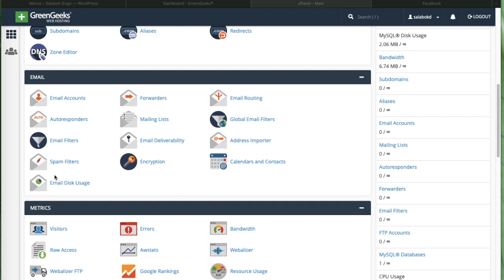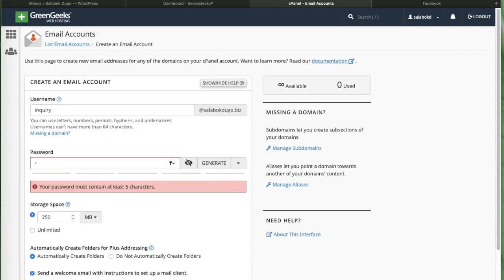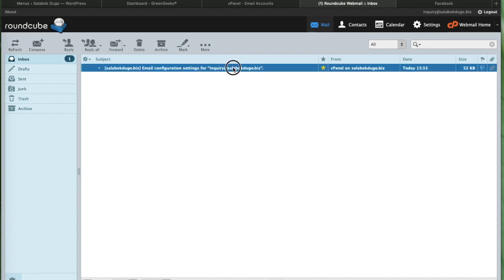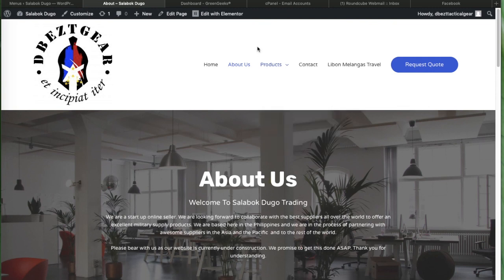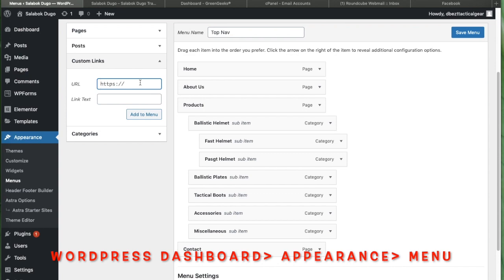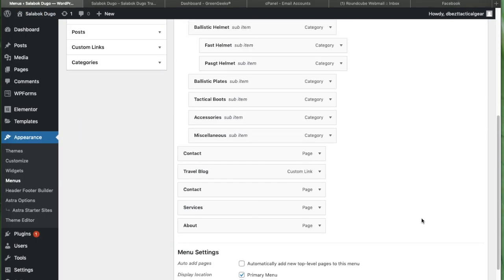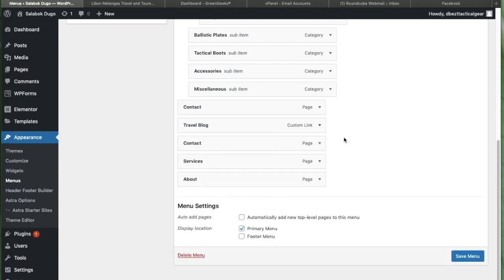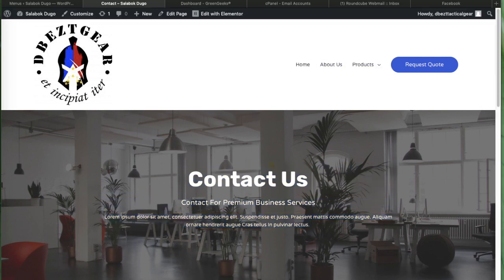How to BUILD a DO IT YOURSELF website Part 2 | SETUP a PERSONALIZED EMAIL | SETUP MENU OR TABS etc.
This video is the Part 2 of How to BUILD a DIY website via Greengeeks Web Hosting and using WORDPRESS as our Content Management System. On this video you will LEARN on how to:

An SAP SF Consultant at IBM Philippines. A TravelPreneur, owned and managed “Libon Melangas Travel and Tours I create travel related contents, tutorials on how to start a Travel Agency business, tutorials on how to build a DIY website, lifestyle and travel blogs/vlogs. Feel free to navigate my playlist, I have segregated all my videos based on topics. Thank you!

How to become a Travel Agent of Via.com in 2019 - For Travel Agency | Quick Via.com System Tour